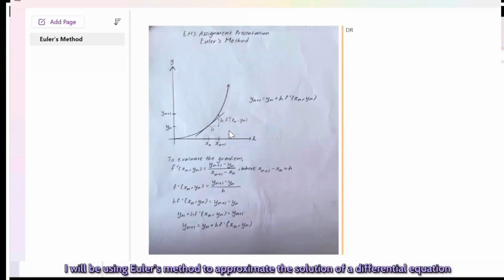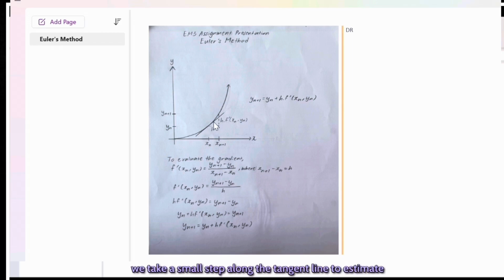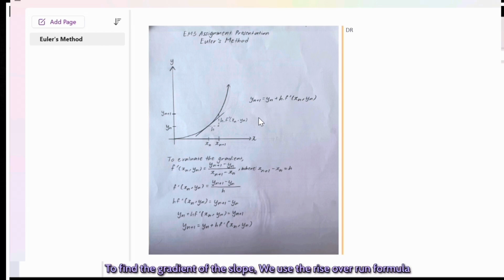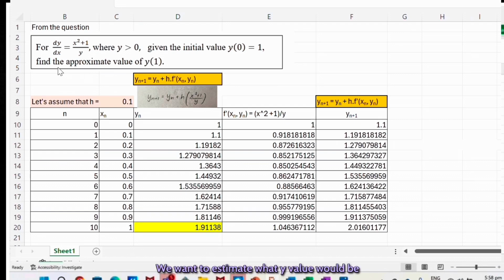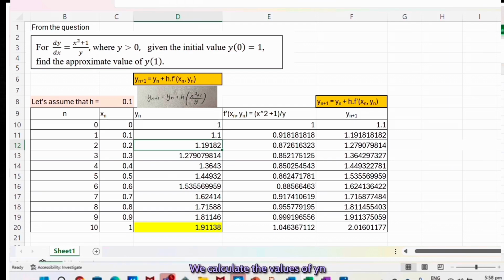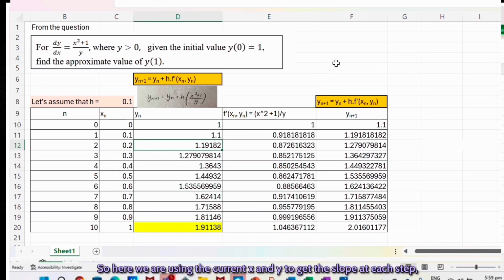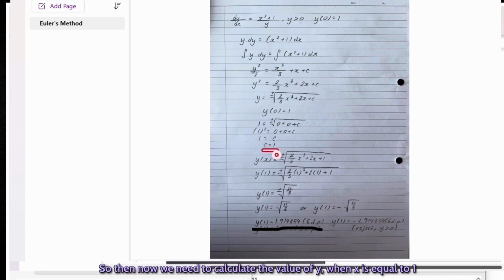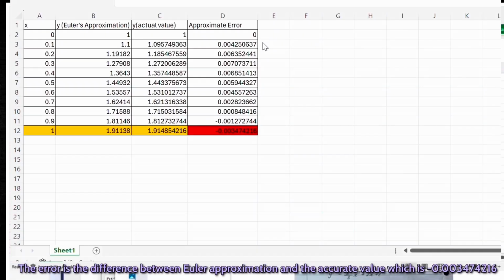EM3 Assignment Presentation